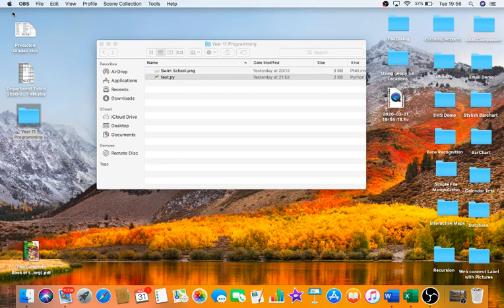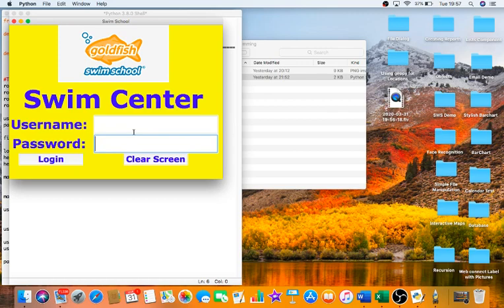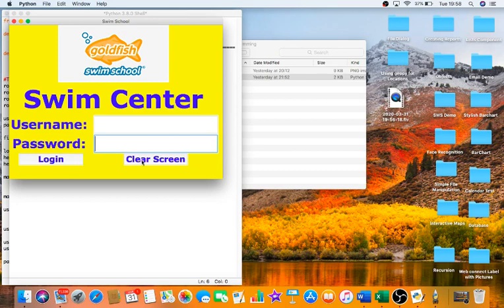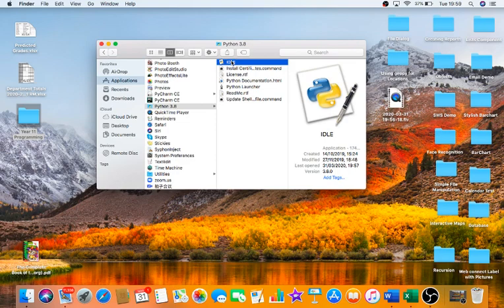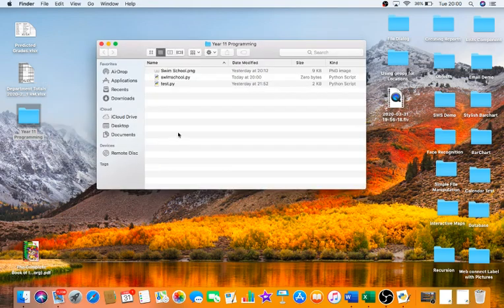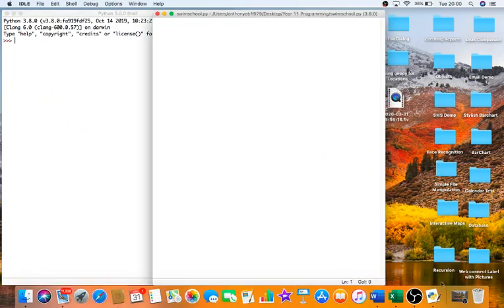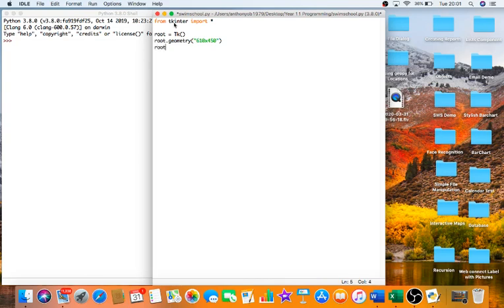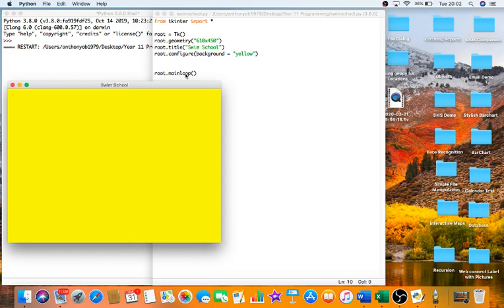1 Creating a Window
Creating a simple window in python